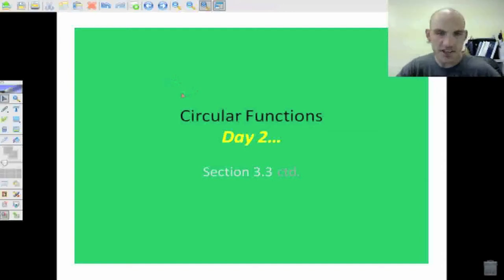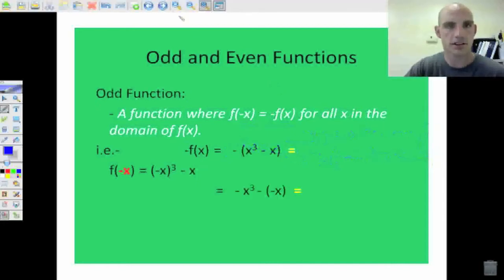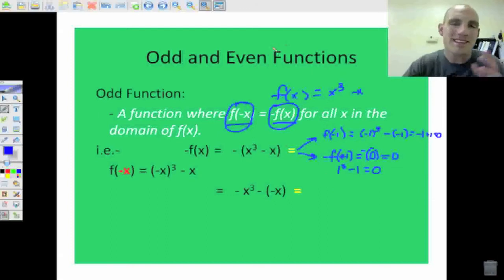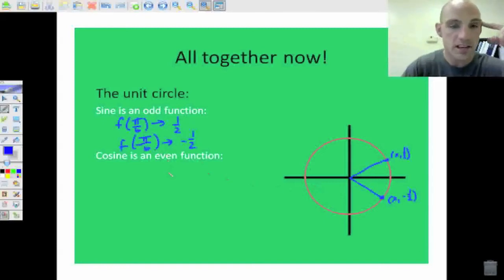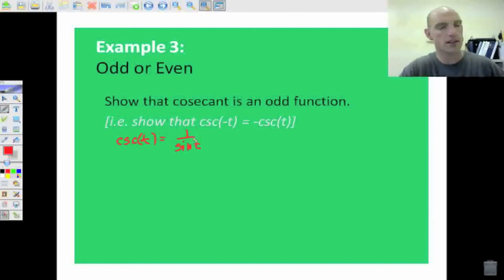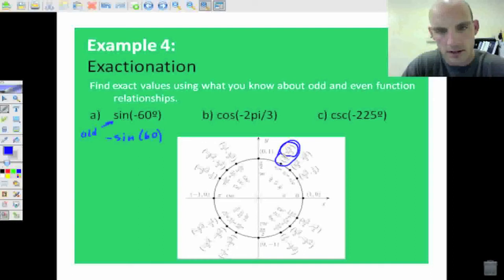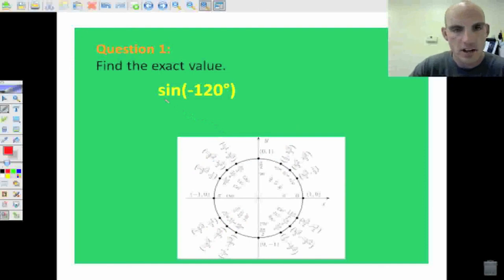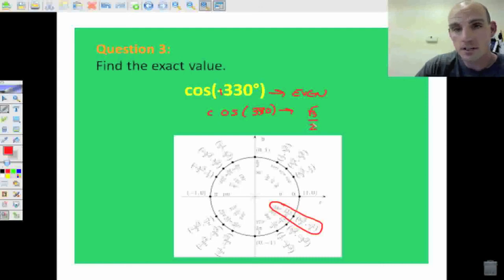Circular Functions 2.mov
In this video, I will show you how to use the unit circle to find values for specific angles. I will also talk about odd and even functions.